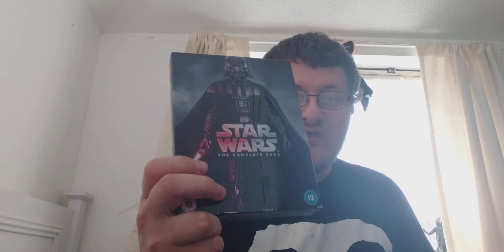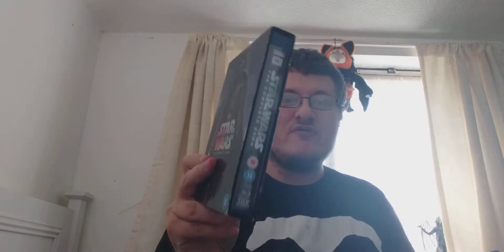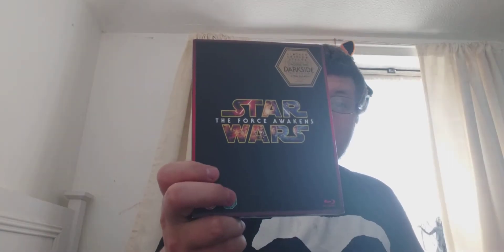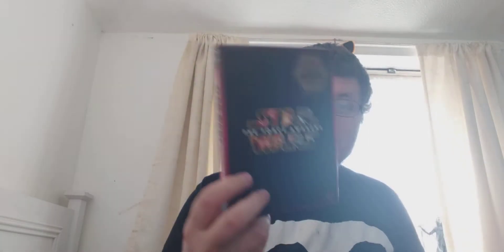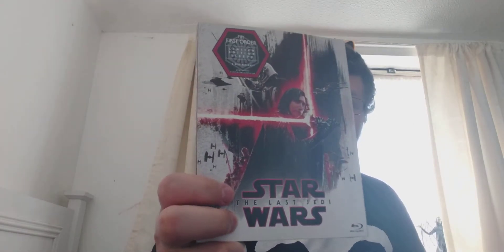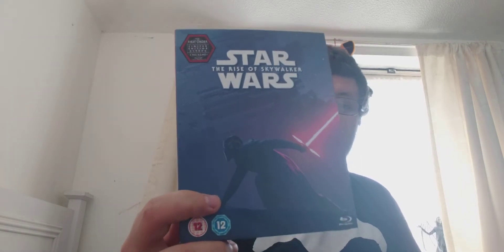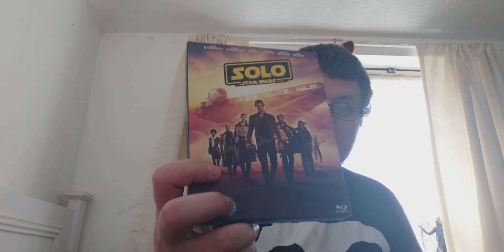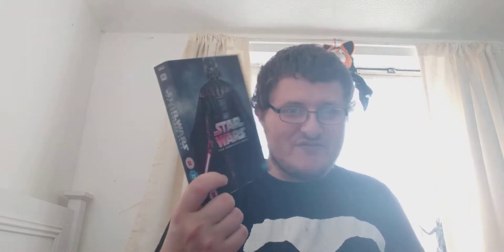BLU-RAY Collection: STAR WARS